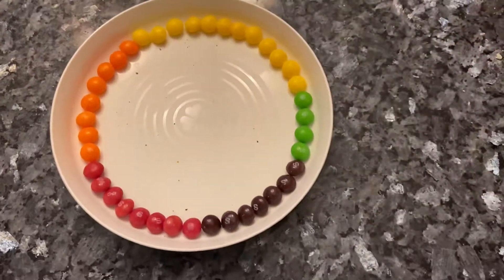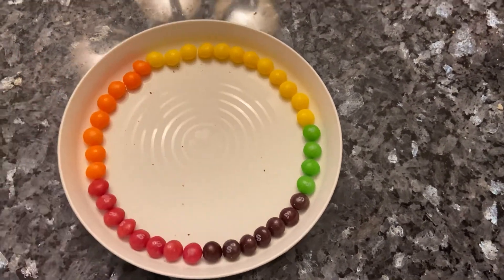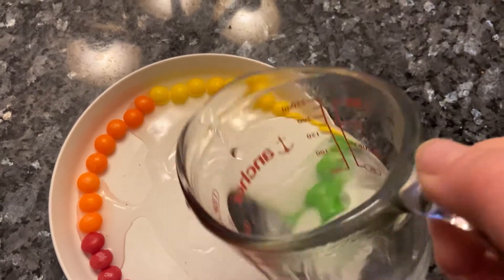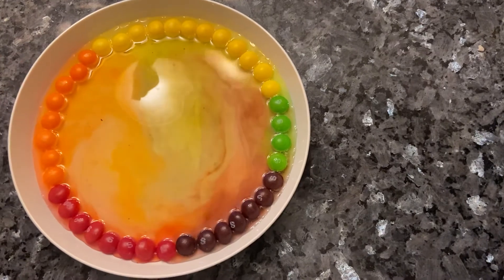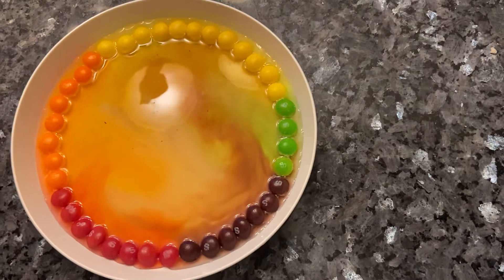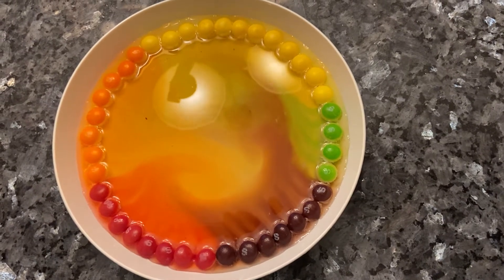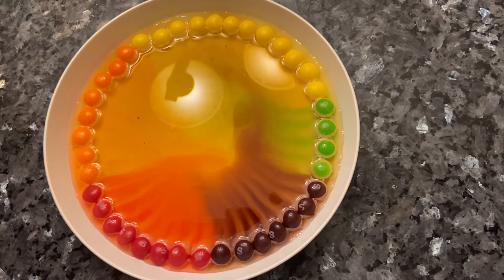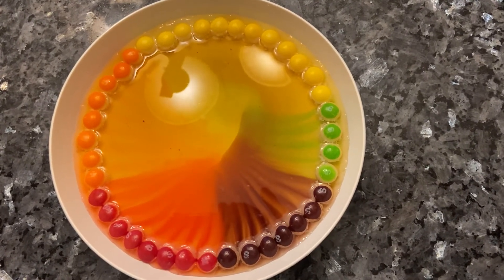Skittles in water on plastic plate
Abigail is learning about rainbows and wanted to repeat an experiment that they did in class.